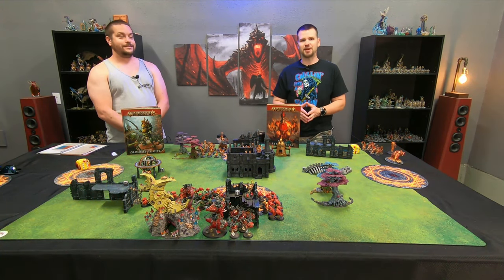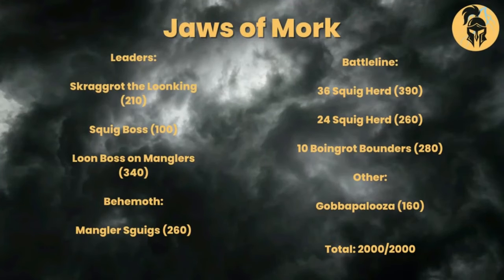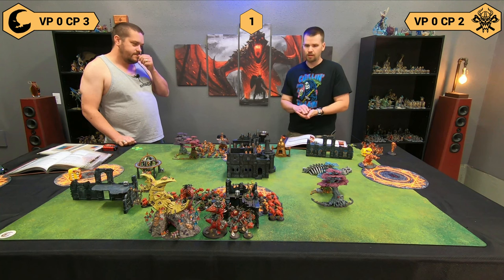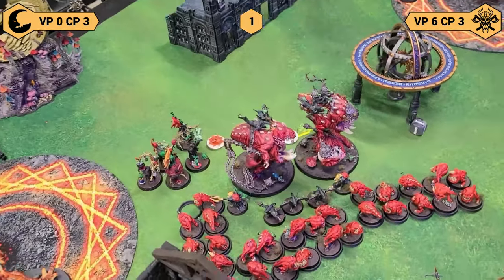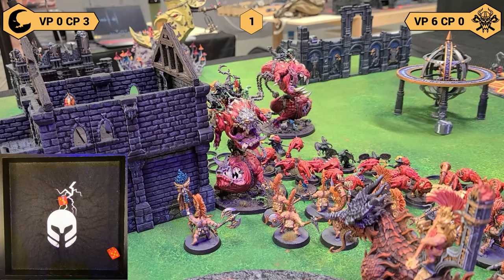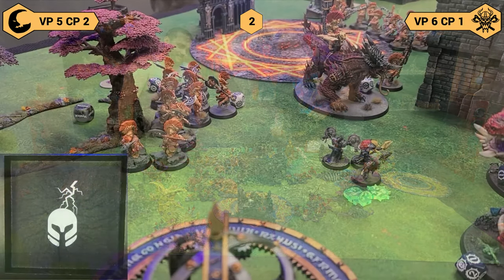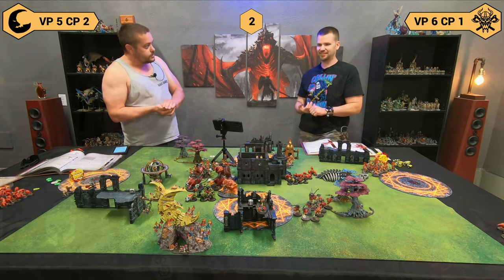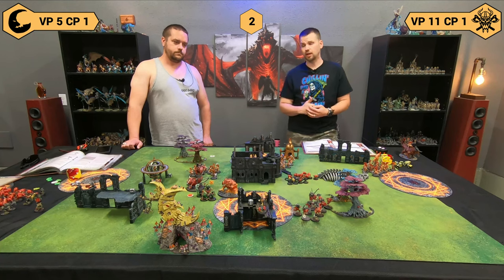Age of Sigmar Battle Report: Gloomspite Gitz vs Fyreslayers!!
tunetank.com_3955_vortex_by_rage-sound

tunetank.com_459_battle-for-the-universe_by_aliaksei-yukhnevich

tunetank.com_5201_end-of-the-world_by_musicarea